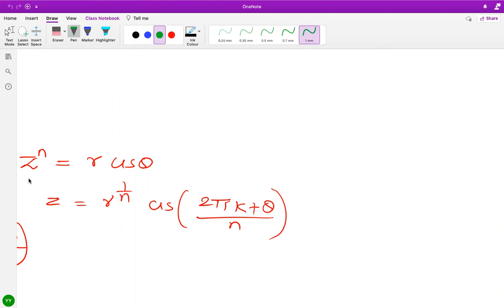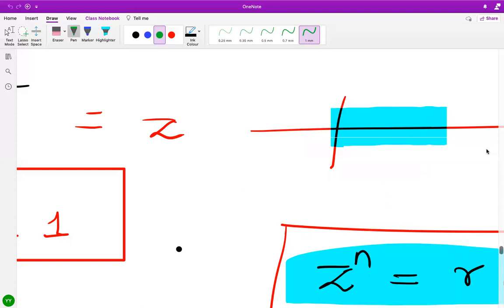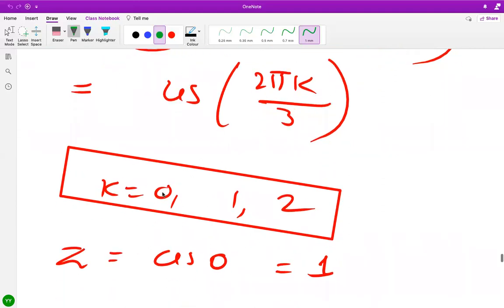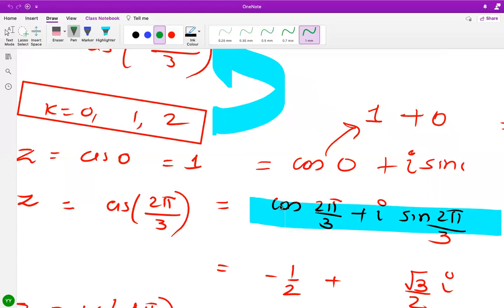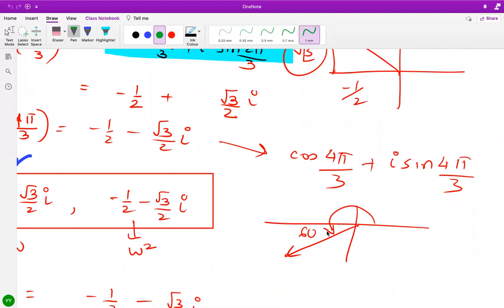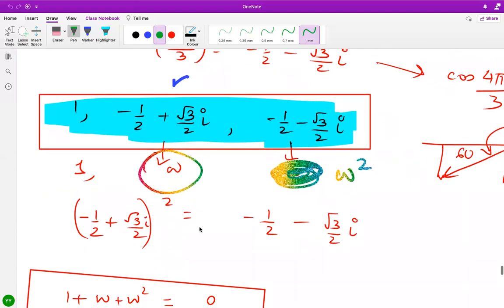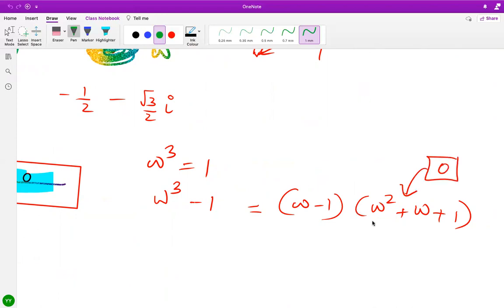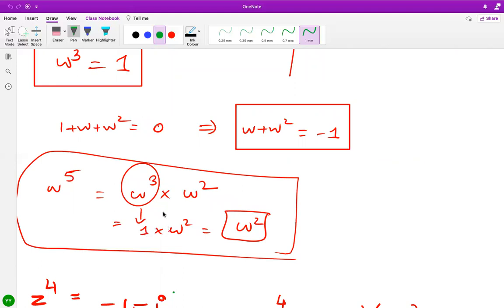Nth Root of Unity- Video -2 Complex Number -AA HL